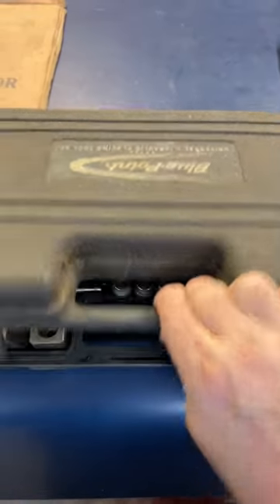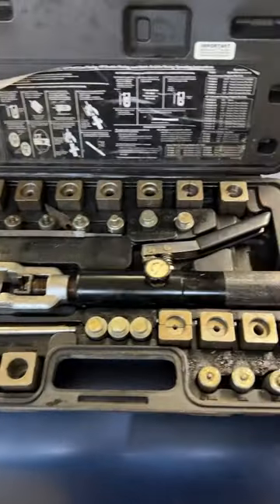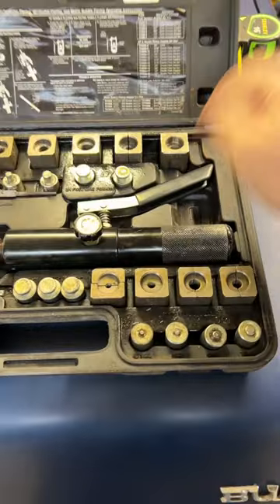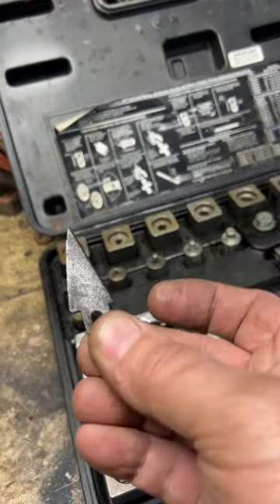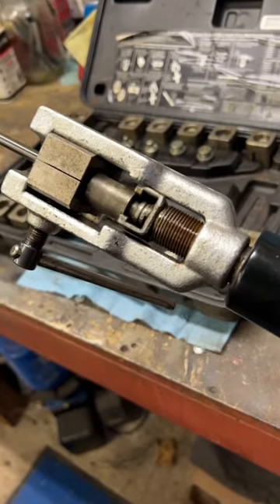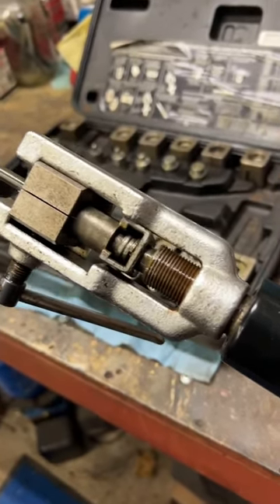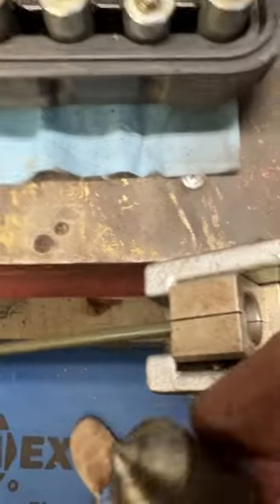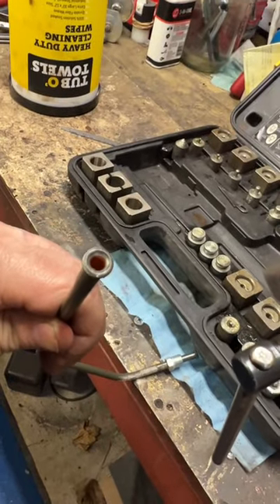My Hydraulic Flaring Tool kit… Awesome 😎